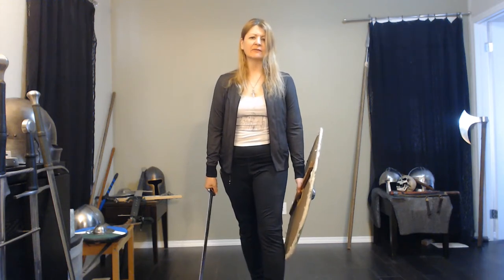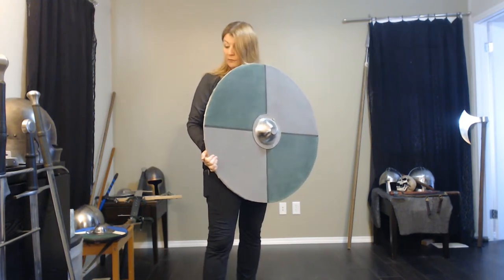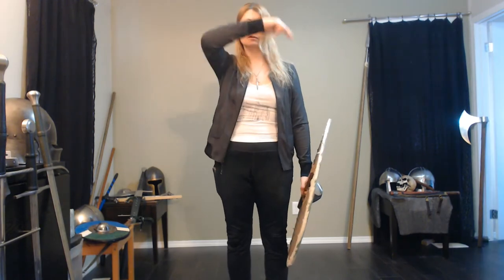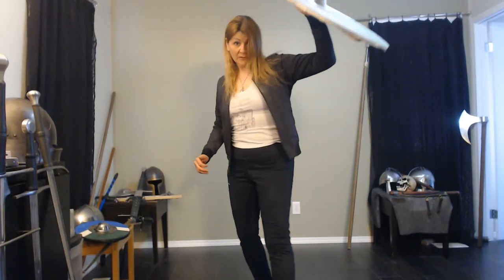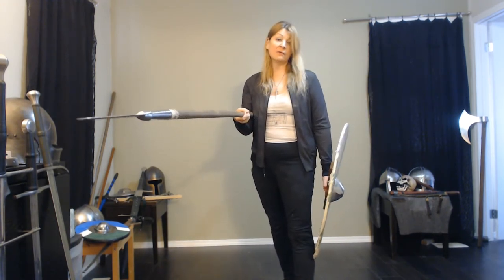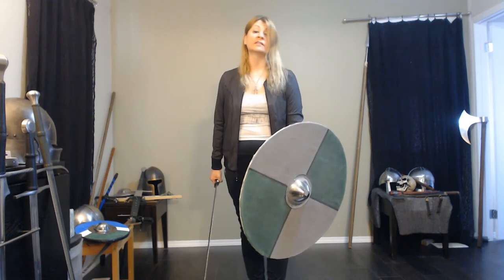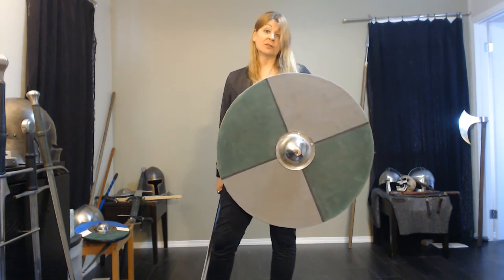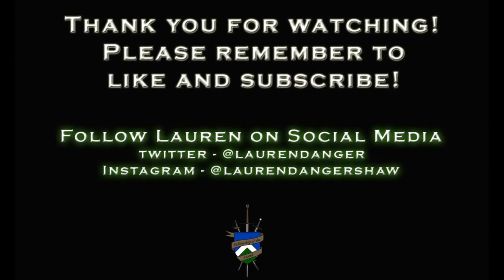Saxon and Viking Defence: Looking at the Round Shield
To follow up on our discussion of early Medieval swords we'll look at the accompanying shield that made a quick appearance last time!

The round shield has design elements that go back to Celtic and Roman times, and is definitely a big part of warfare in the latter part of the first Millennium, or what we call the Early Middle Ages (some call it the Dark Ages but that's misleading).

There aren't any fight manuals about shields that have been found so much of the information is from watching others who have done the experimental archaeology and my own practice at home.